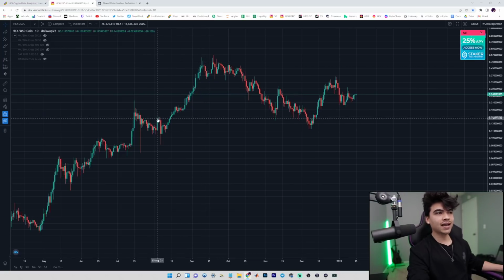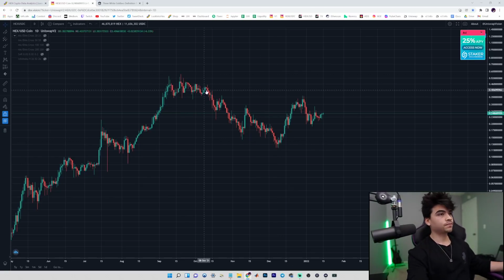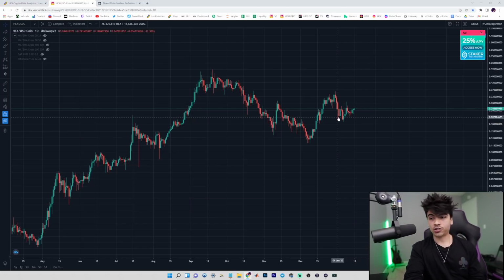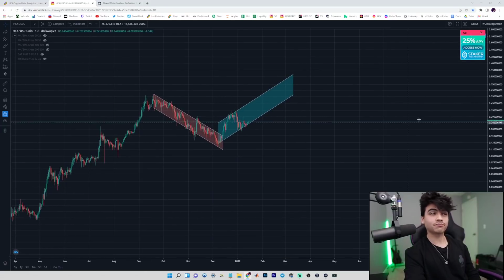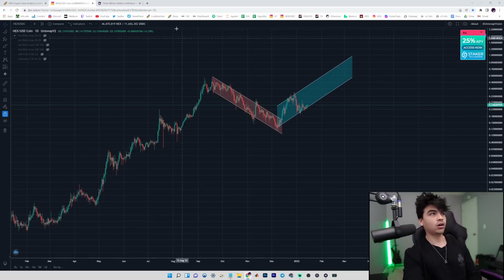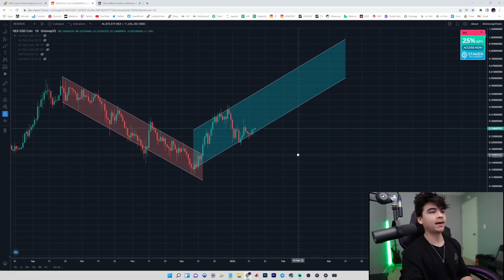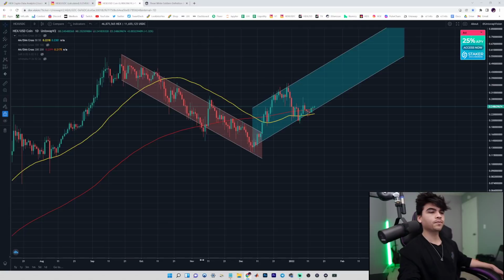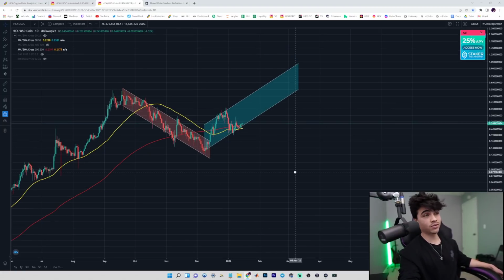$0.25 HEX: Here We Go Again